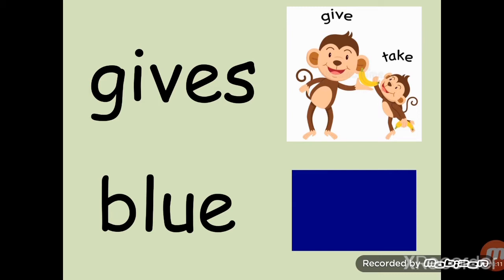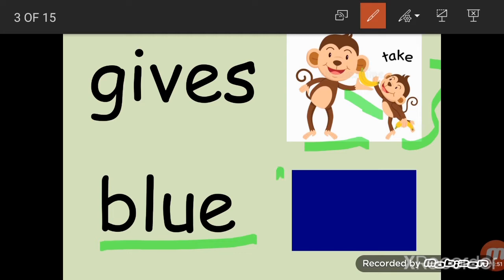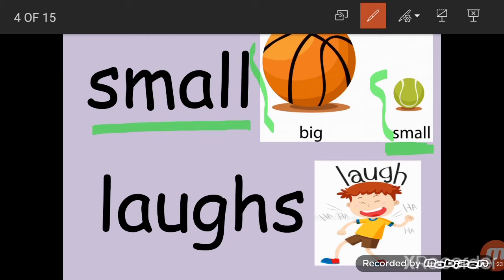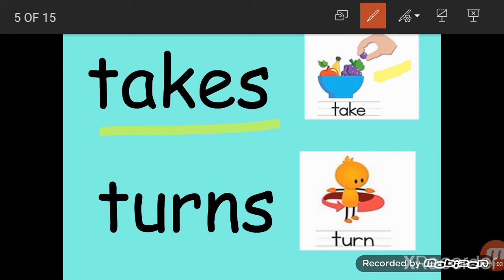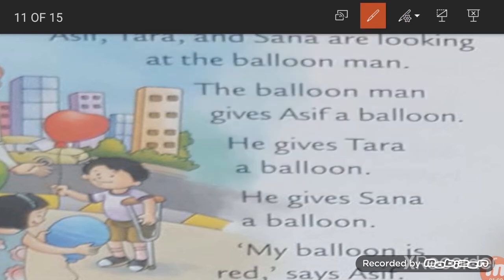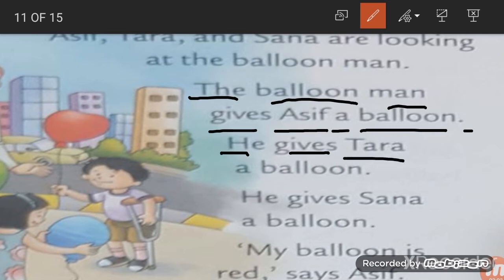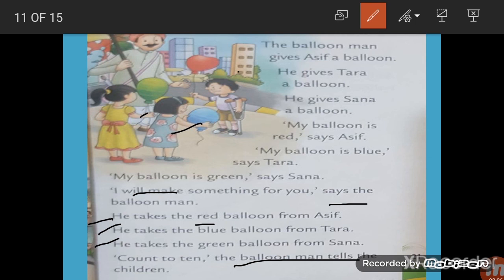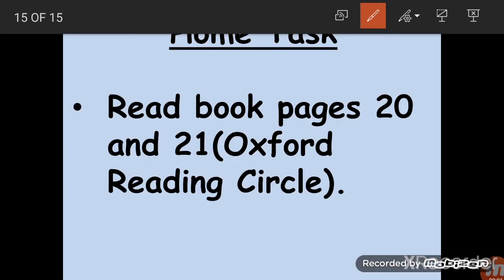Lesson 4: The Balloon Man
Oxford Reading Circle (Grade 1)